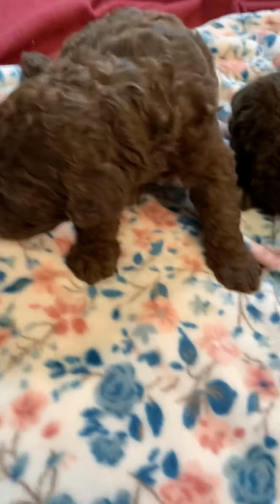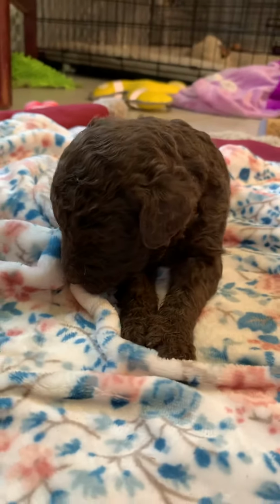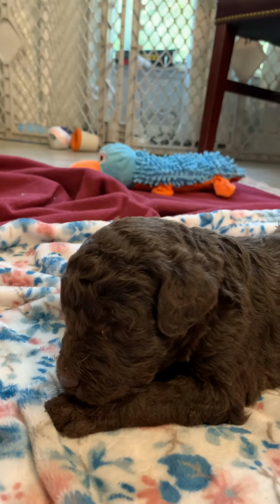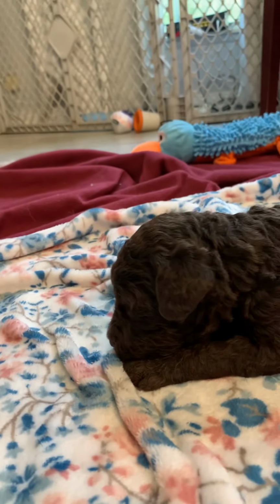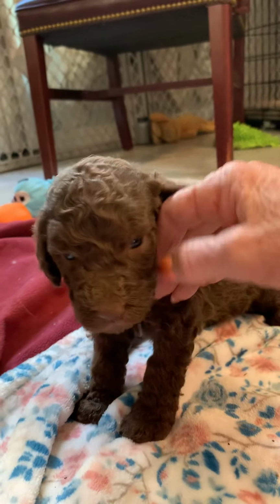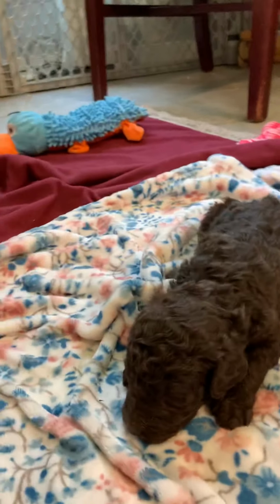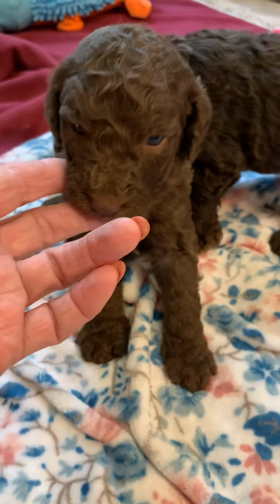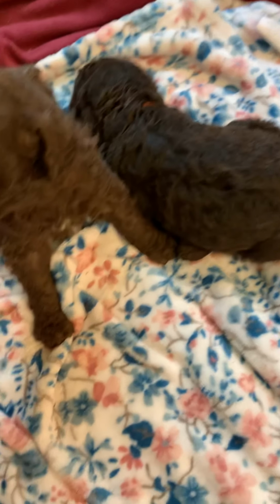November 24, 2021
Diamonds orange and black collar boys